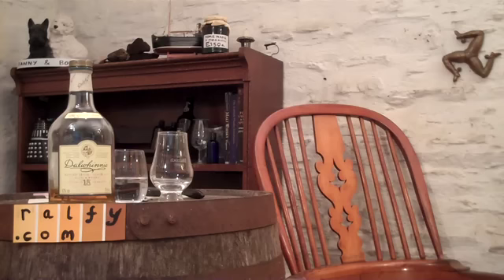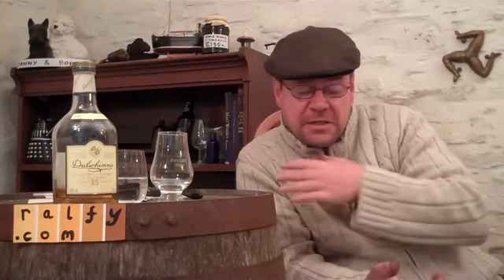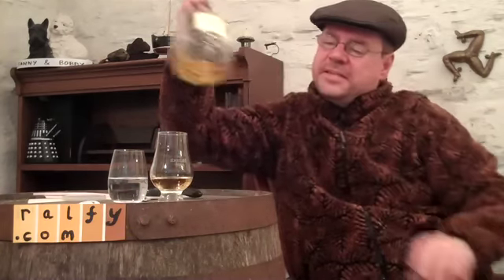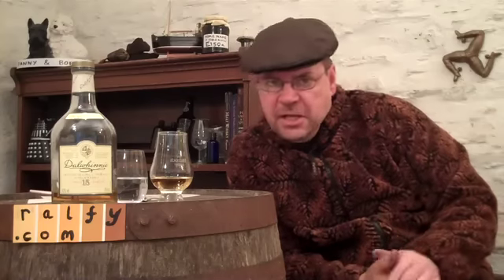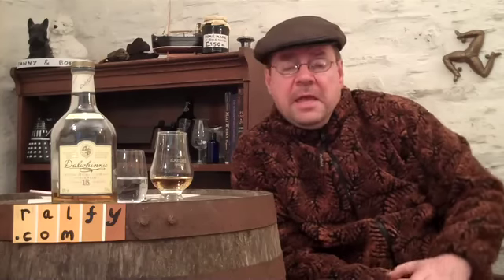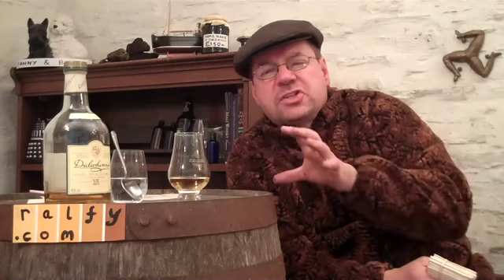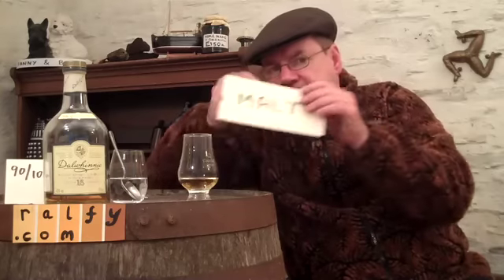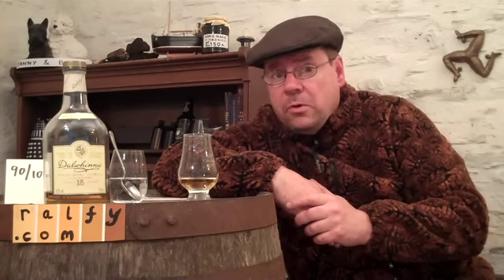whisky review 154 - Dalwhinnie 15yo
... the 'honeyed' Malt Scotch from the highest Distillery in Scotland, which gives this chappie a coastal character !!!